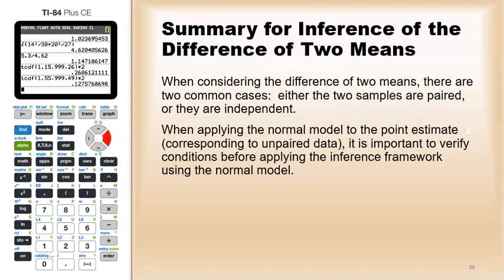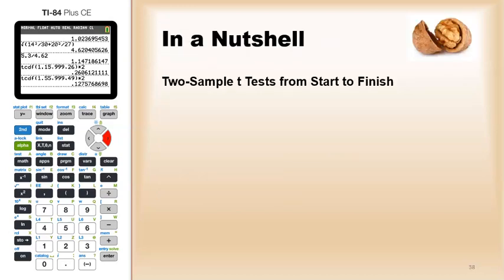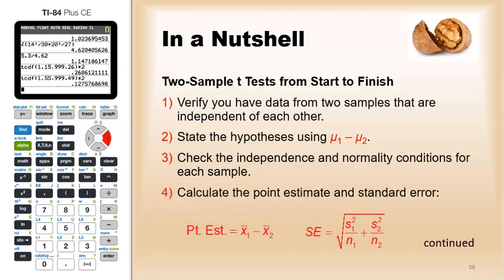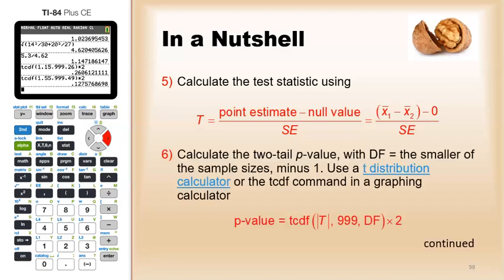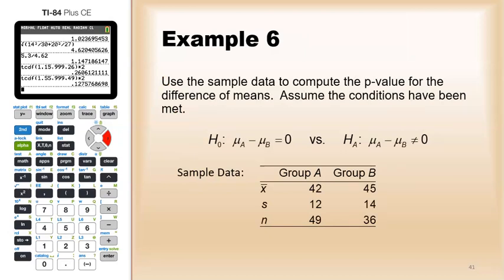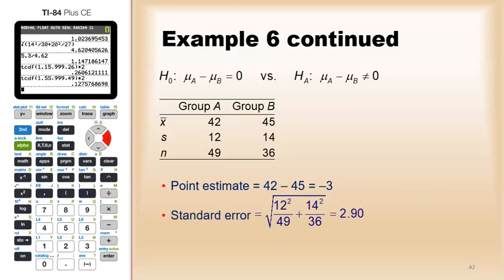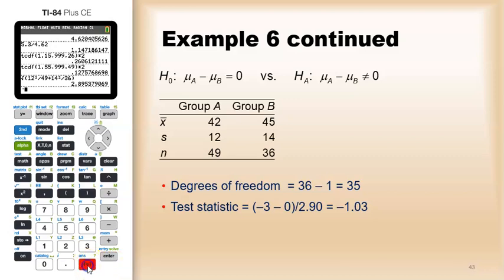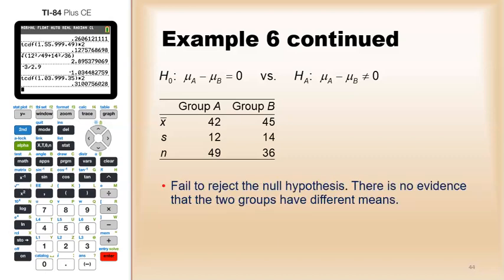33 5 TwoSample t Test